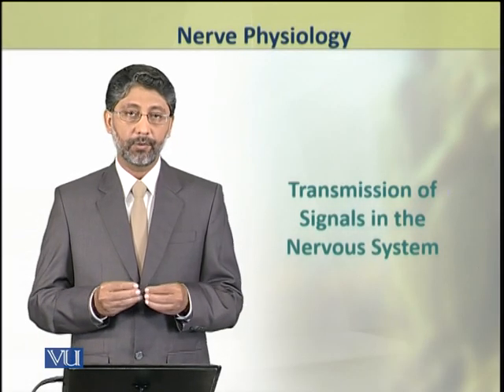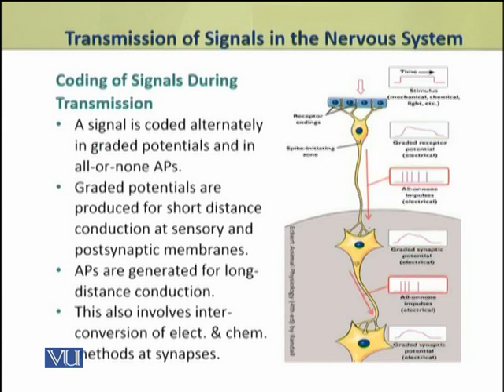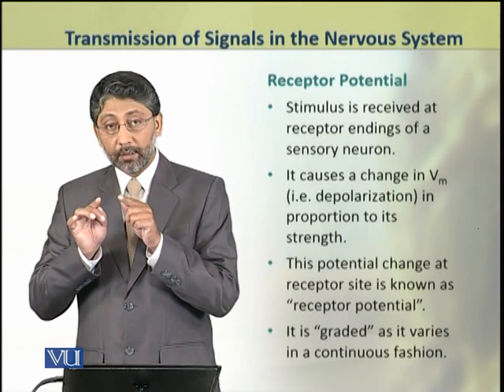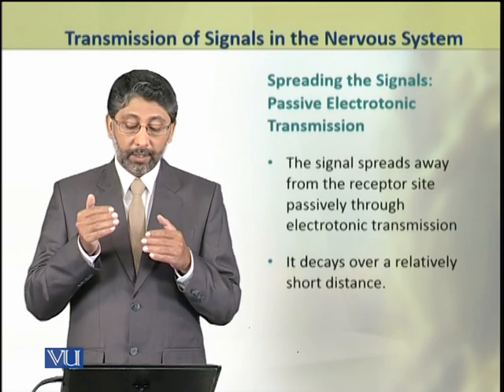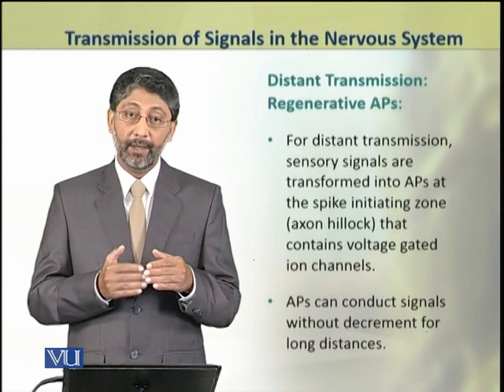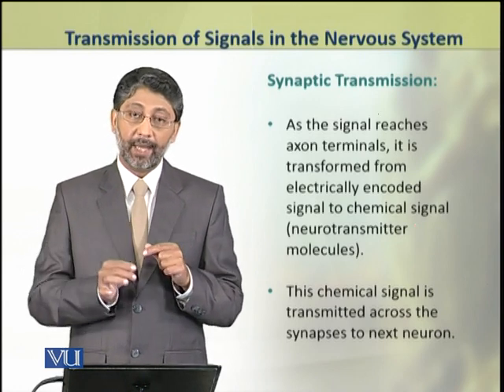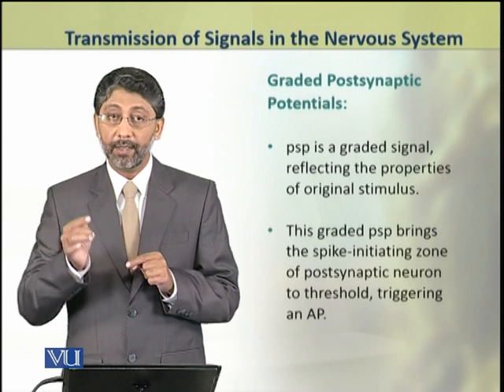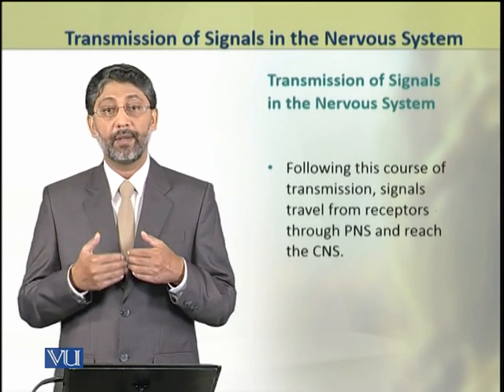Transmission of Signals in the Nervous System | Animal Physiology and Behavior | ZOO502T_Topic026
Topic026: Transmission of Signals in the Nervous System
By Dr. Ateeq ul Jaleel